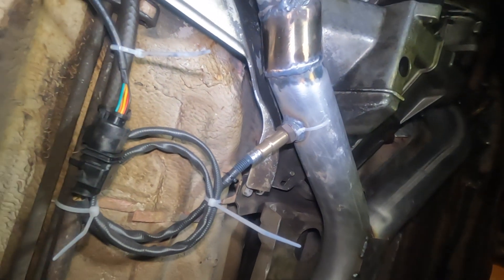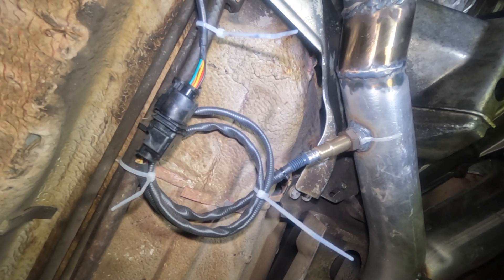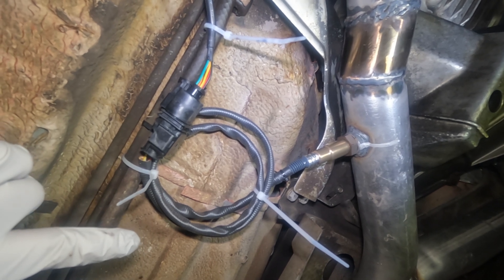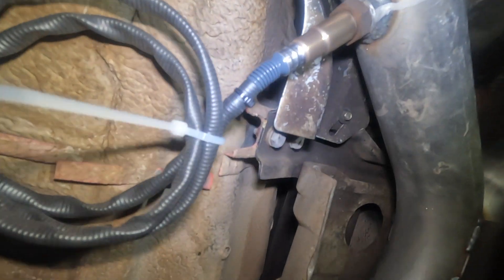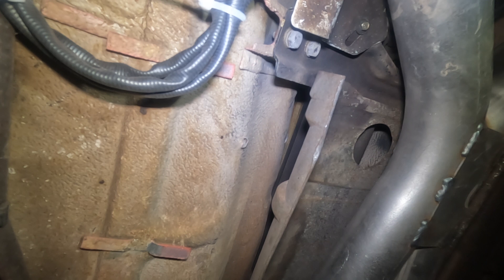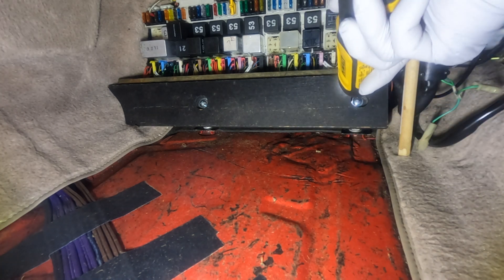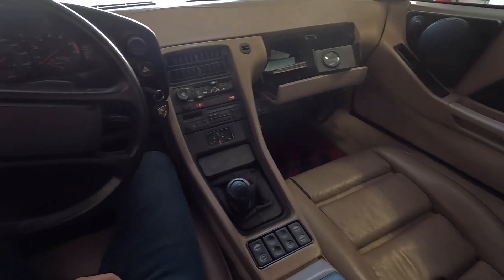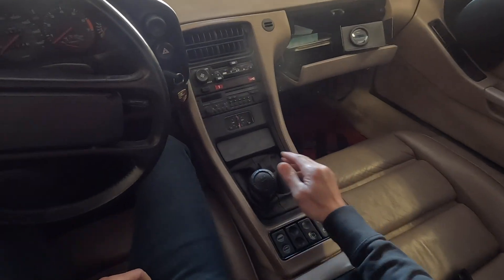Installed AFR meter in a 1985 Porsche 928 S Euro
Installed O2 sensor with an air fuel meter (AFR reading in lambda) to better understand the air fuel mixture set by the MAF.